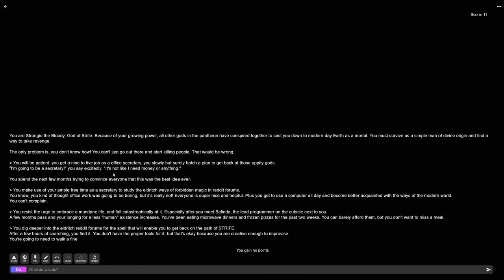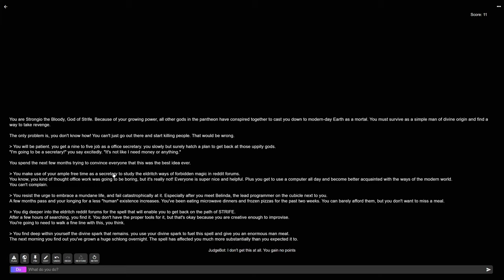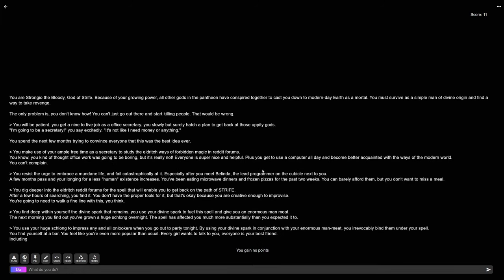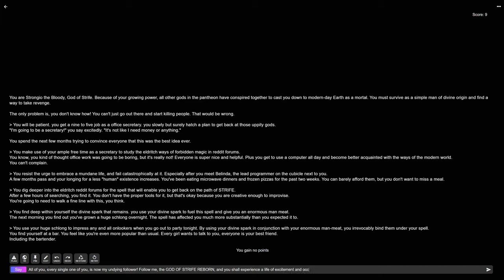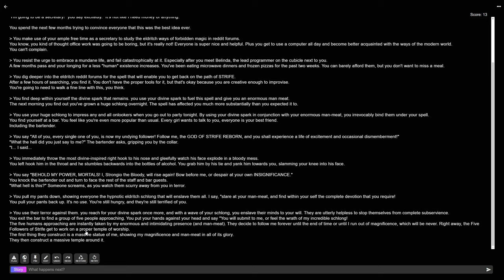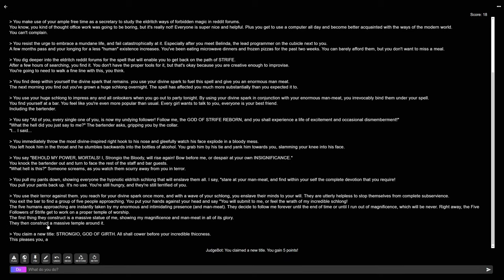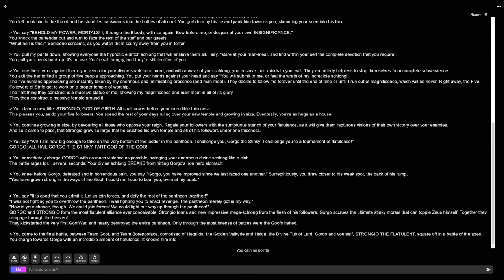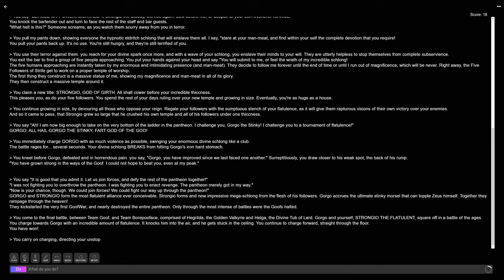STRONGIO THE BLOODY, GOD OF S̶T̶R̶I̶F̶E̶ FLATULENCE | Unhinged Writer Vs. AI Dungeon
Everything is possible in the AI DUNGEON

Say something nice about it on goodreads!